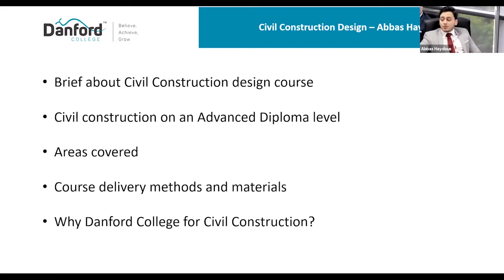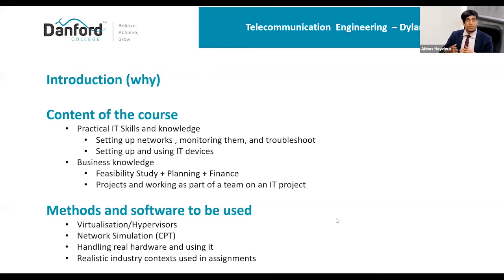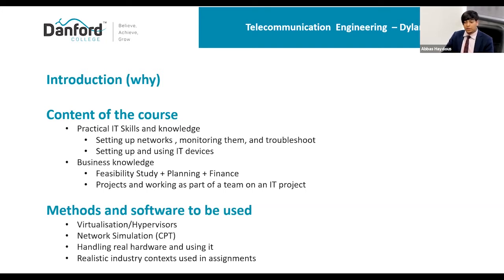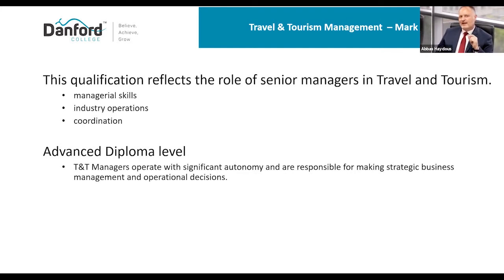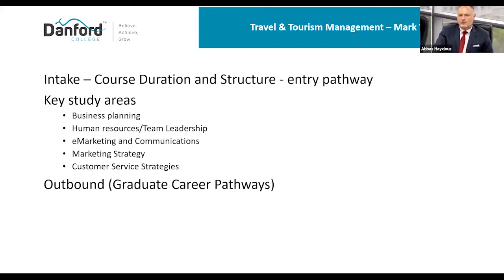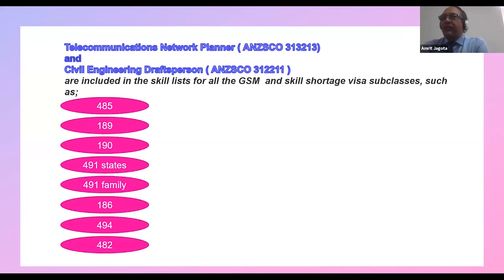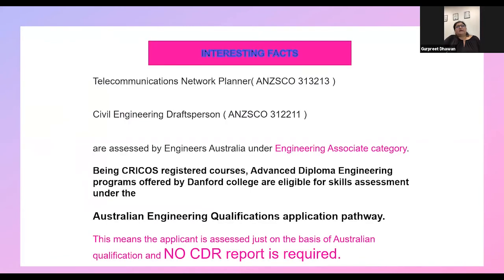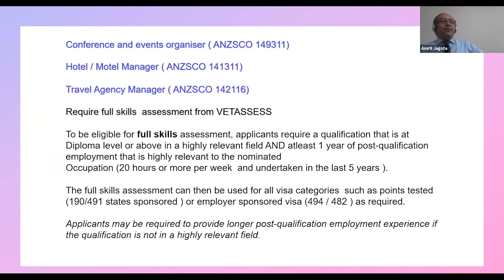Masterclass: Course Launch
Tips and highlights to understand our new courses:
- Telecommunications Engineering
- Travel and Tourism Management
- Civil Construction Design

Agenda
- Course Overview
- Entry Requirements
- Skills Recognition
- Career and Migration   Pathway

 Speakers
- Mark Vincent
- Dylan Sanasy
- Abbas Haydous

Special Guests
- Gurpreet Kaur Dhawan -  Asees Migration Australia
- Amrit Jagota -  International Migration Centre